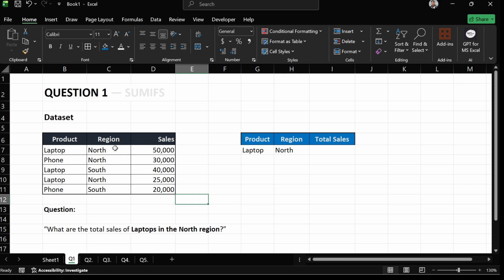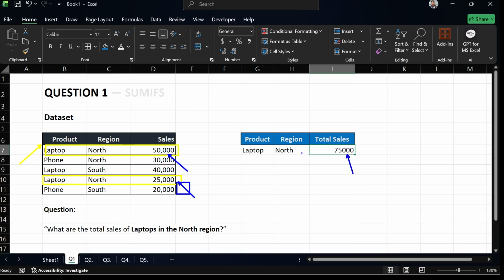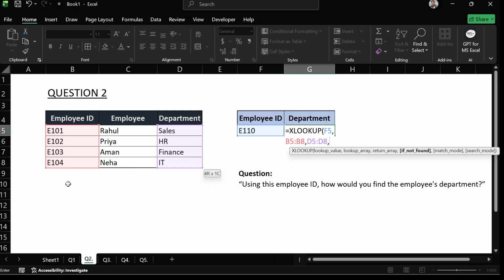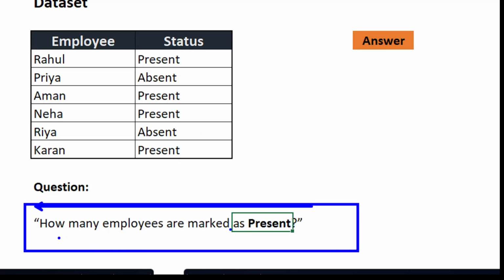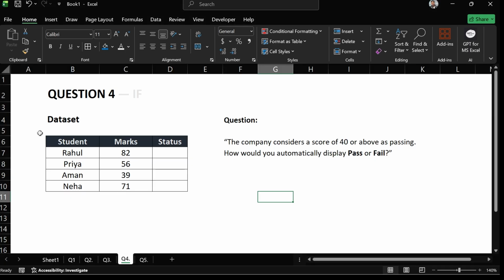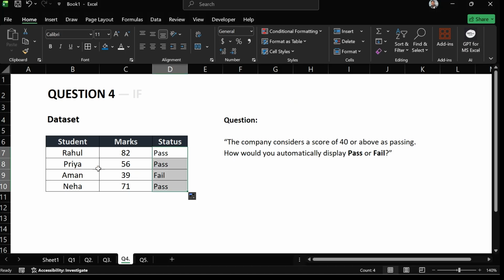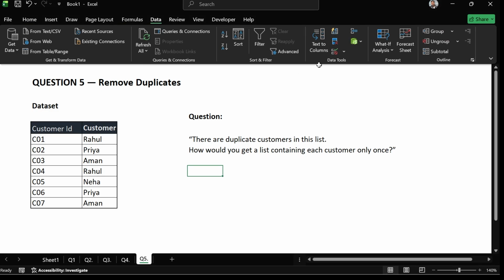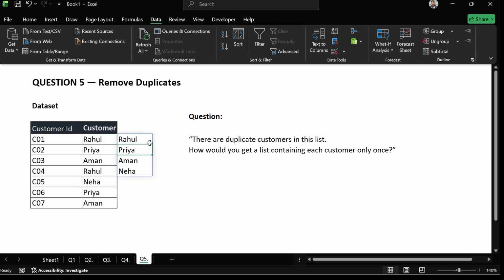5 Excel Interview Questions You MUST Know | Can You Solve Them?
Preparing for an Excel or Data Analyst interview?

In this video, you'll get 5 practical Excel interview questions** based on small, realistic datasets.

Don't just watch the answers — pause the video, try to solve each question yourself, and then compare your answer with the solution.

You'll practice concepts such as:

* XLOOKUP
* SUMIFS
* COUNTIF
* IF
* Data cleaning
* And more practical Excel problem-solving

These questions are designed to help you improve your Excel skills and prepare for real interview situations.